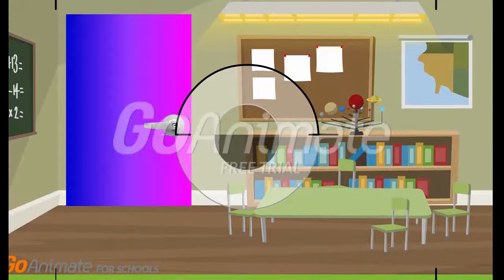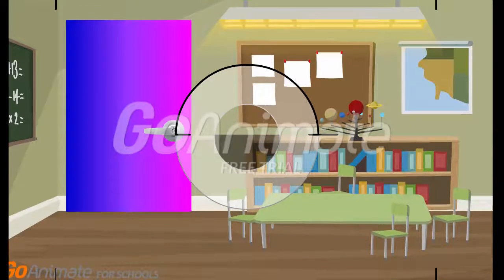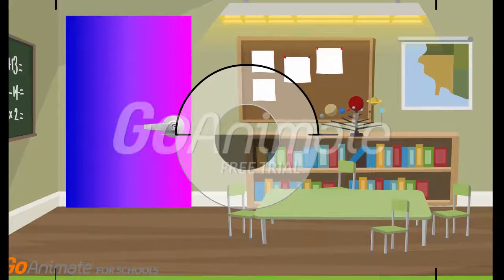(Free Like Video) (Video Tutorial) How To Fix A Squeaky Door Using WD-40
This Reaction Is To @PinkyBeret.